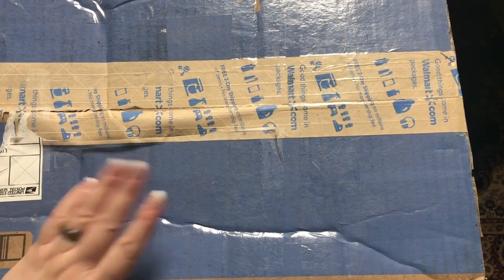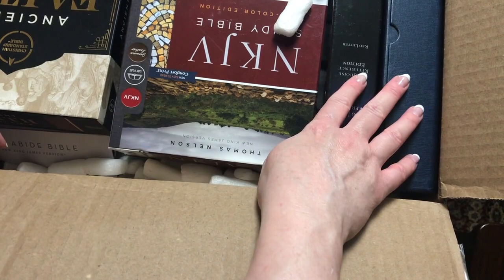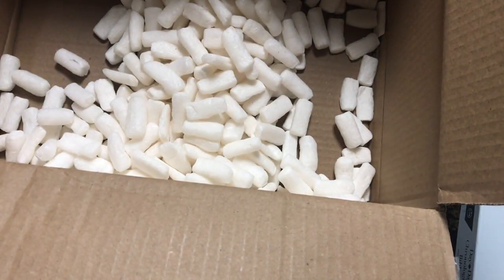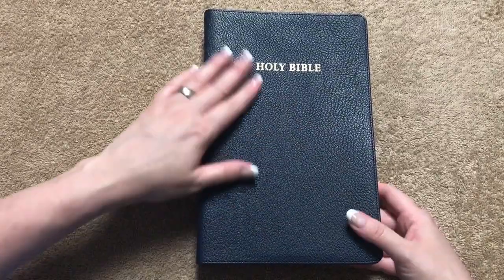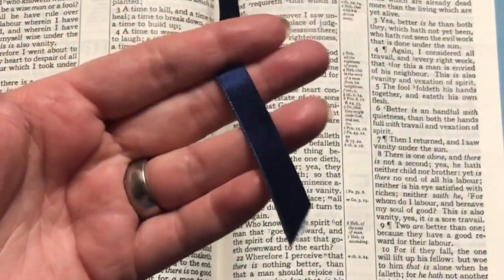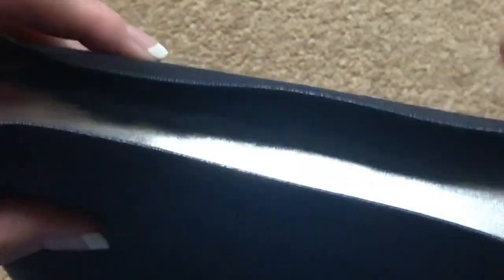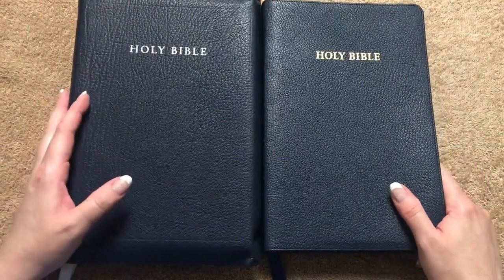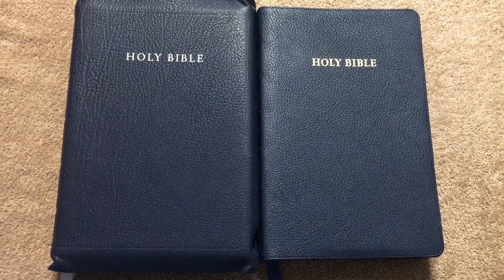Unboxing some amazing Bibles!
In this video I unbox some gift Bibles (RL Allan KJV 63 Longprimer Sovereign Silver Line Edition and a Cambridge KJV Turquoise Reference Bible) as well as some Bibles for my Bible outreach program.

Time stamps are listed if you would like to jump ahead in the video.

Links to purchase these Bibles in the USA, UK and Canada via Amazon are also listed below.

01:07 Box is opened
01:28 NKJV Full Color Study Bible
01:37 CSB Ancient Faith Study Bible
01:46 NKJV Abide Bible
02:33 CSB Day by Day Chronological Bible
03:41 KJV Cambridge Turquoise Reference Bible Blue Goatskin
08:23 RL Allan 63 KJV Longprimer Sovereign Reference Bible Navy Blue Goatskin Silver Line Edition

NKJV Full Color Study Bible Brown Genuine Leather 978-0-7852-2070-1

CSB Ancient Faith Study Bible Tan Leathertouch 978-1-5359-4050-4

NKJV Abide Bible Brown Leathersoft 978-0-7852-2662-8

CSB Day by Day Chronological Bible Brown Leathertouch 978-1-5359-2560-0

KJV Cambridge Turquoise Reference Bible Black Goatskin (Blue is an EB exclusive as mentioned in the video) 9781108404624

KJV Cambridge Turquoise Reference Bible Black Calf Split Leather 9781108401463

RL Allan 63 KJV Longprimer Sovereign Reference Bible Navy Blue Highland Goatskin - Silver Line Edition, no longer available but you can visit Bibles Direct to see what editions might be available at the moment.

☕️☕️☕️ If you enjoy my reviews please consider buying me a coffee to show your support

❤️💙❤️ If you would like to support my channel by donating to my Bible outreach ministry to help with shipping costs to provide Bibles to people who cannot afford one you can donate via PayPal or Patreon by using the links below (if using PayPal please use Friends and Family):